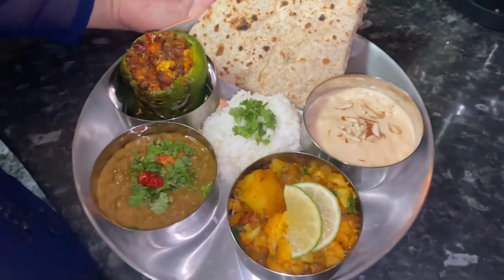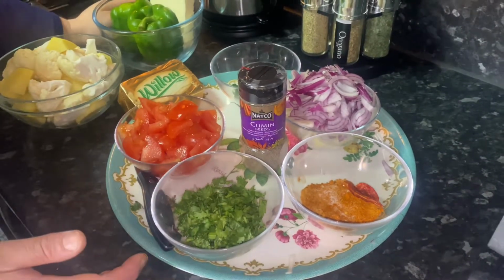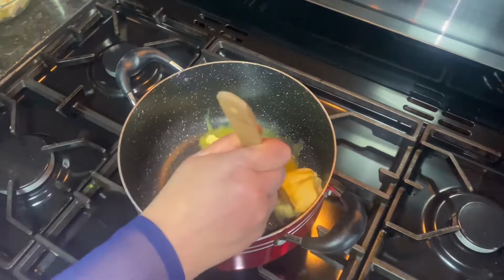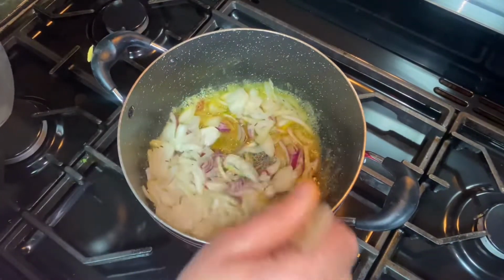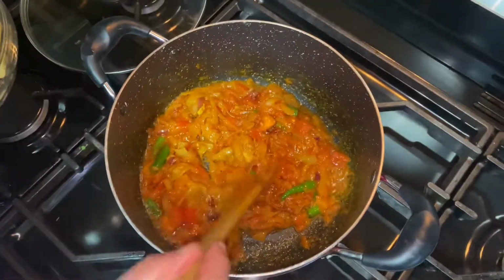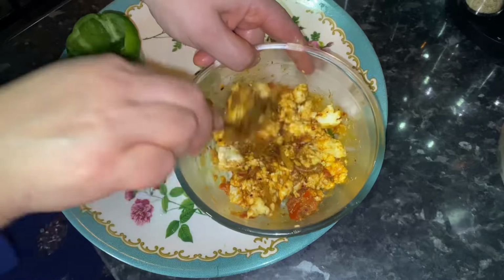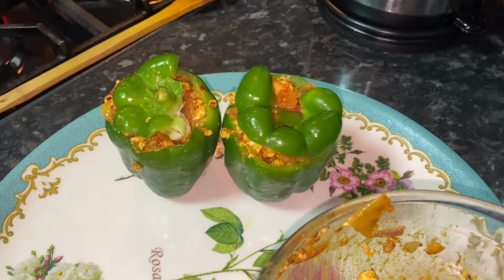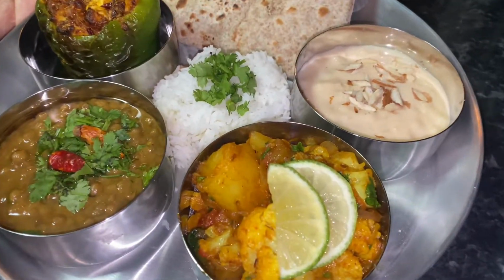Indian Veg Thali | Cooking Tutorial | HD Video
Try this very yummy Indian Veg Thali!!